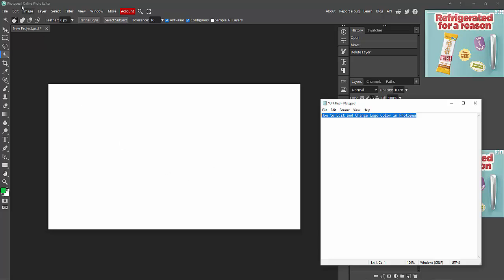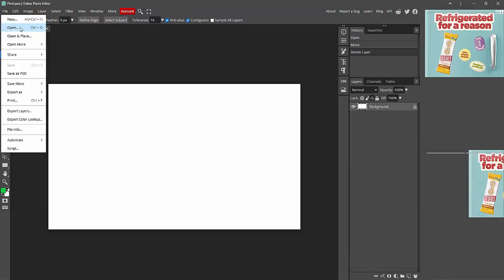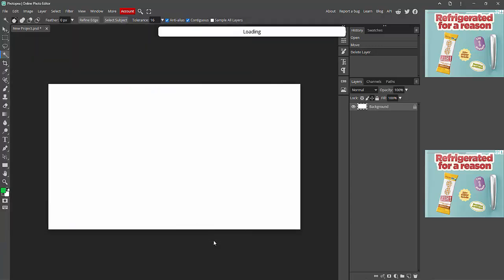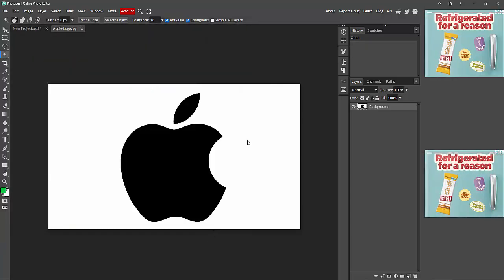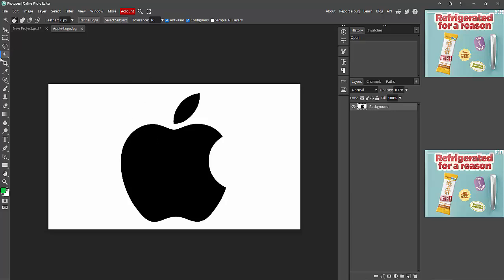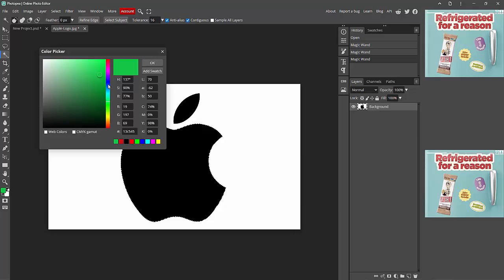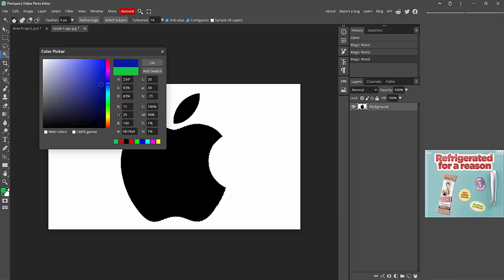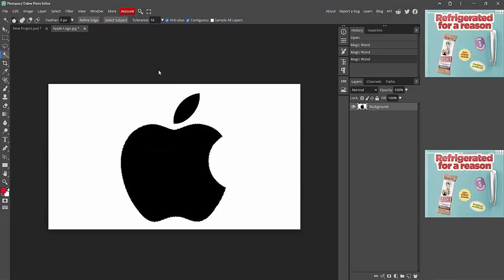How to Edit and Change Logo Color in Photopea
Want to learn how to edit and change logo color in Photopea quickly and easily? 🌟 In this step-by-step tutorial, I’ll show you how to change colors, adjust shades, and customize your logo design in Photopea without needing Photoshop. Whether you’re a beginner or experienced designer, this guide will help you master logo editing in just a few minutes.

By the end of this video, you’ll know how to:
✔ Change logo colors in Photopea
✔ Use layers and blending modes for color edits
✔ Customize your design for branding or projects

👉 Perfect for beginners, graphic designers, and anyone looking to edit logos online for free!